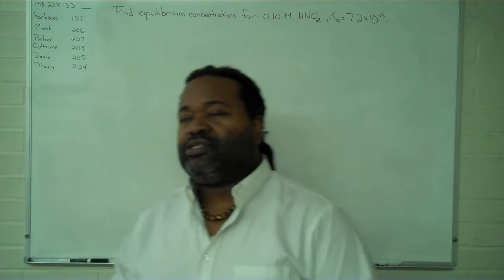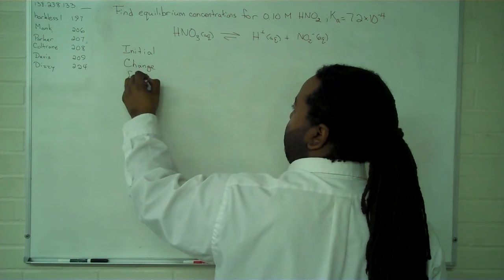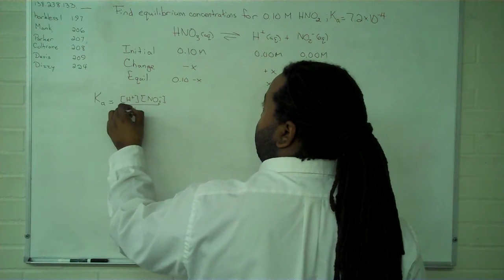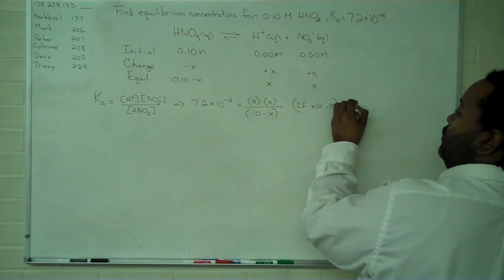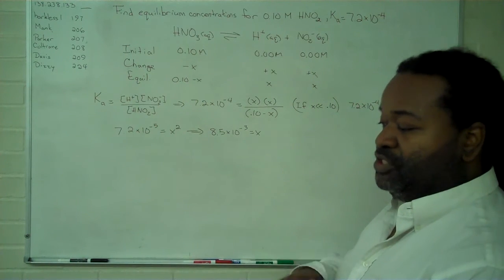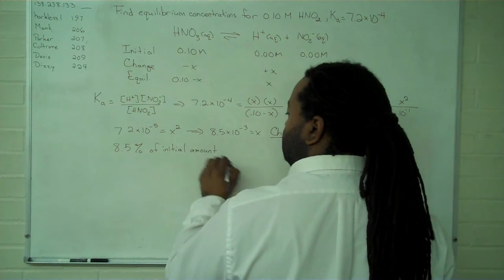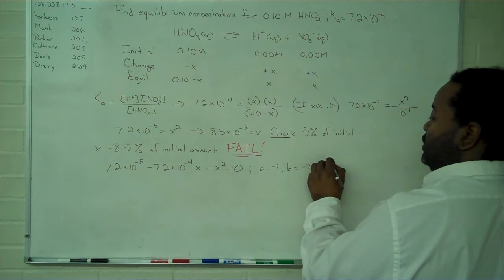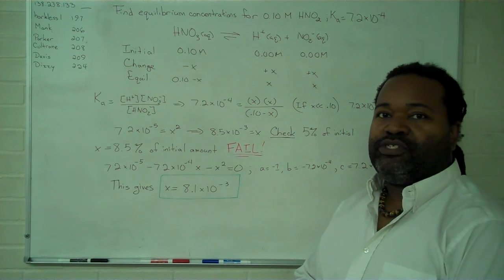Approximation #1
How to use the approximation method as a shortcut in solving Acid-Base equilibria problems.